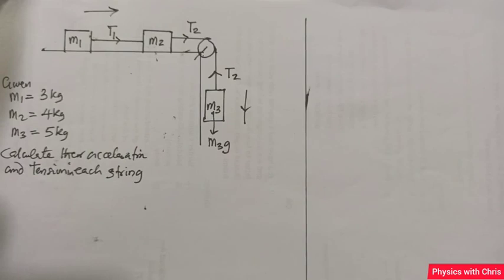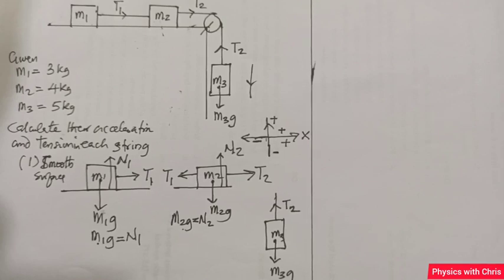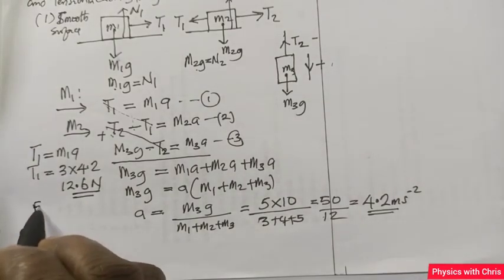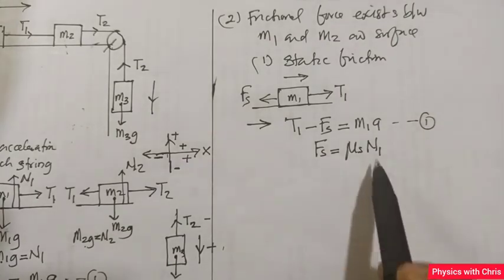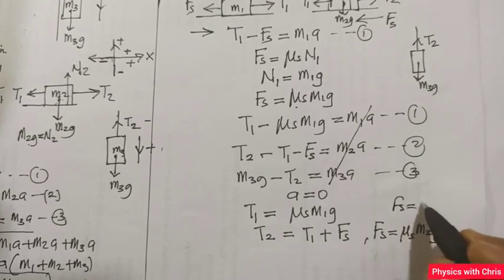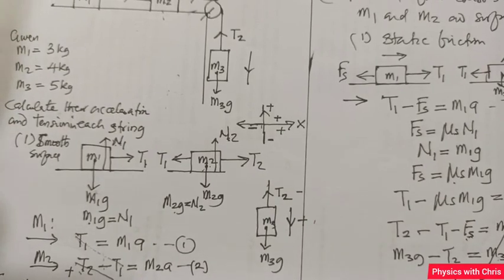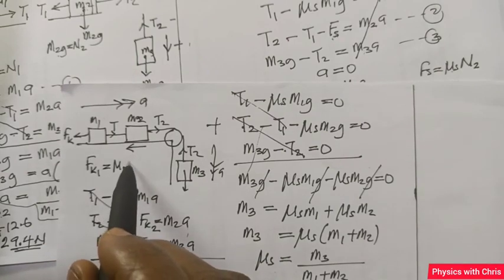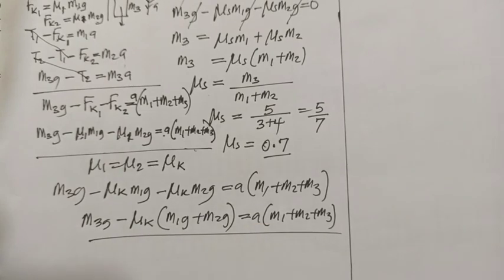Dynamics of motion of connected masses: analysis the motion of 3 masses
Motion of three mass system. The video completely analyze this system using different cases like when the surfaces are smooth, frictional force acts and derive expression for the coefficient of static and dynamic friction.